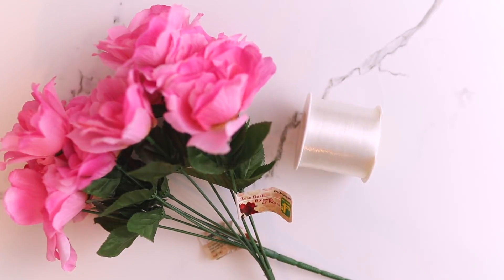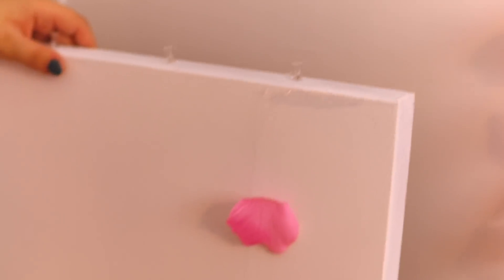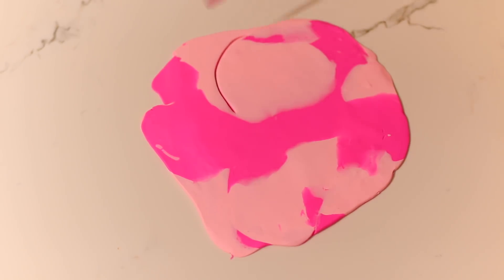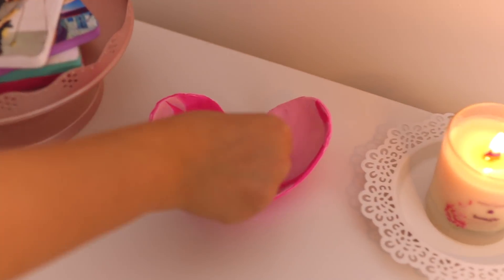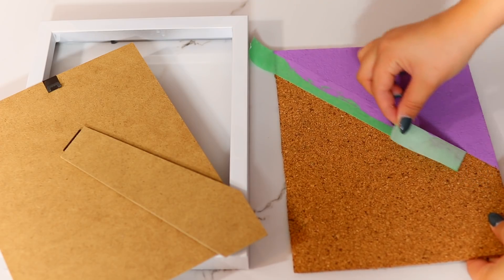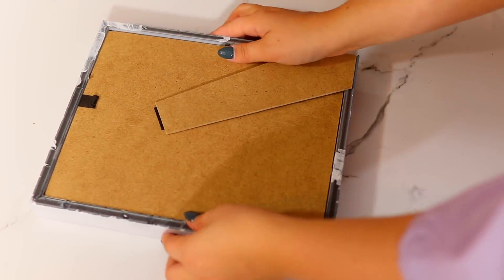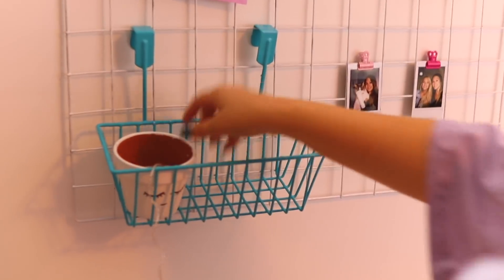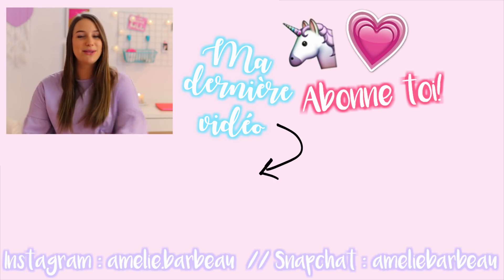DIY DÉCO / Facile & Cute! | Amélie Barbeau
woohoo des DIY!!! enfin!! ça faisait trop longtemps, j'avais vraiment hâte de les poster :D j'espère vraiment que ça va vous plaire!! xx

VIDÉOS POPULAIRES À REGARDER

- 12 SITUATIONS QU'ON VIT À L'ÉCOLE!
- 9 choses ÉNERVANTES que font les gens!!!

CODES PROMOS

(s'inscrire sur le site avec ce lien)

20$ sur votre première course UBER : 2cfakjeuue

15% de rabais si vous mentionnez mon nom avec Mélissa à St-Jérôme chez Blanche

Comment Ebates fonctionne :
- Clique sur le lien en haut
- Crée ton compte
- Recherche tes magasins préférés sur Ebates
- Magasine comme tu le fais habituellement sur le site
- Complète ta commande en payant
- Reçois entre 2 et 10% de ton achat en argent!
Facile et sécuritaire je l'utilise toujours :)

Bienvenue sur ma chaîne! Je m'appelle Amélie, j'ai 22 ans, je viens du Québec et j'adore faire des vidéos humoristiques, des hauls, tester des trucs pinterest, faire des collabs avec mes amies de l'internet et parfois je parle de maquillage! N'oublie pas d'aller voir ma chaîne de vlogs également!

CE QUE JE PORTE

T-shirt : Ardène

QUESTIONS FRÉQUENTES

Logiciel de montage : Final cut Pro X (sur Mac seulement)
Caméra : Canon SL2
Caméra de vlog : Sony HX80